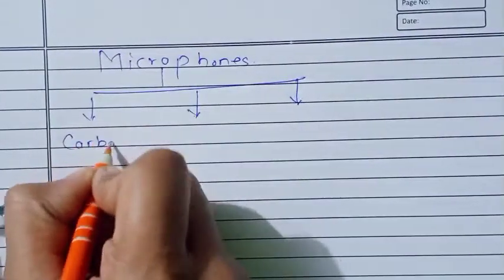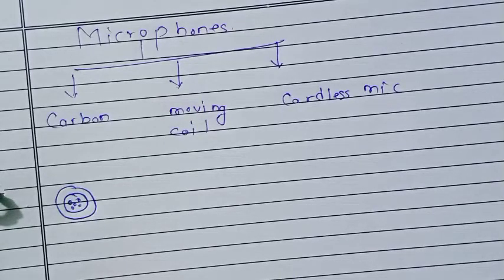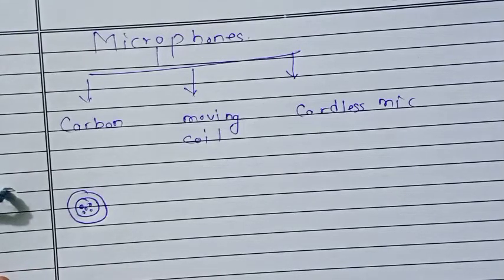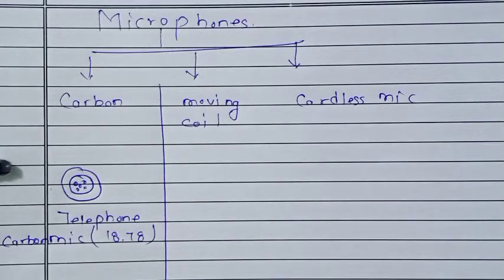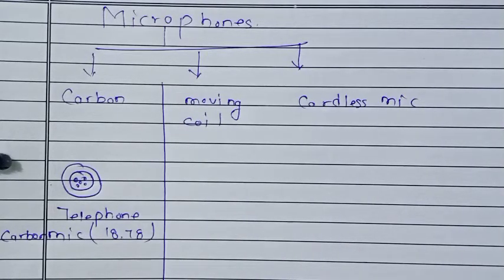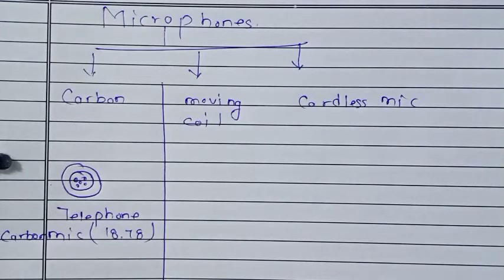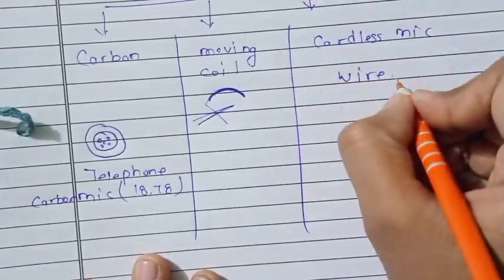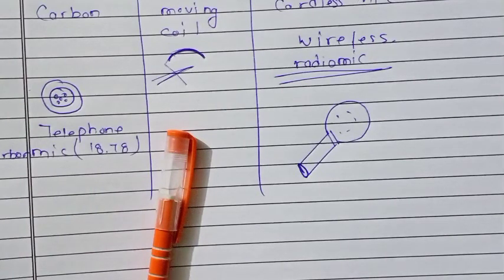consumer electronics/fifth semester/unit-1 /part-2/diploma/electronics engineering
types of loudspeaker
types of microphone
carbon microphone
moving coil microphone
cordless microphone
wireless microphone
radiating loudspeaker
direct radiating loudspeaker
indirect radiating loudspeaker
horn type loudspeaker